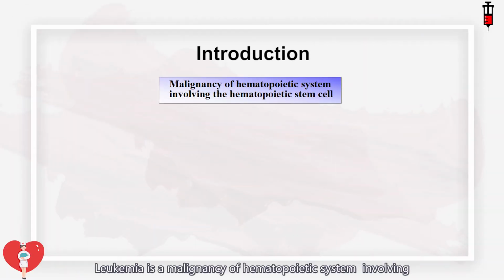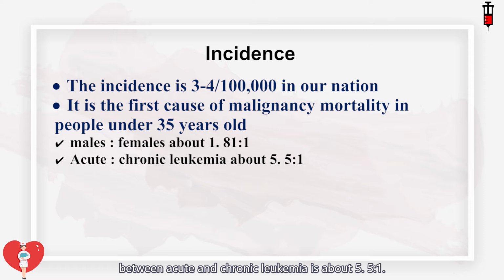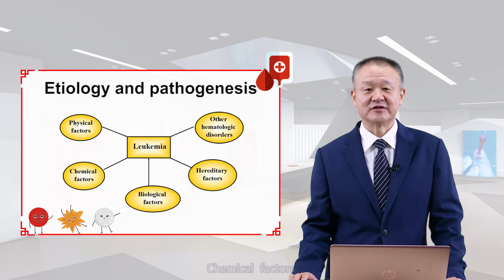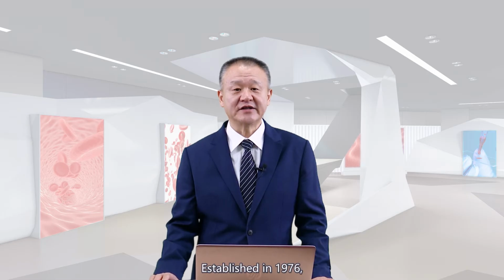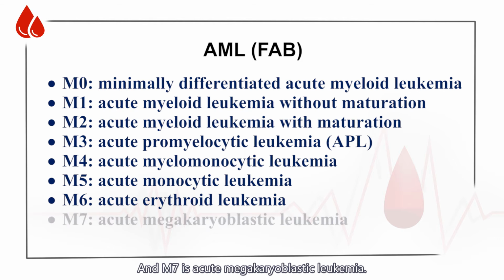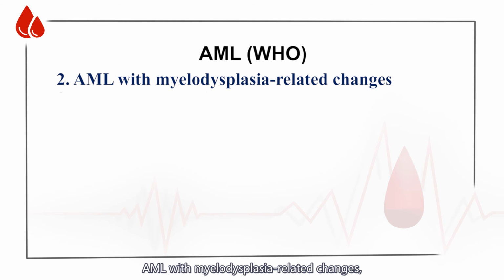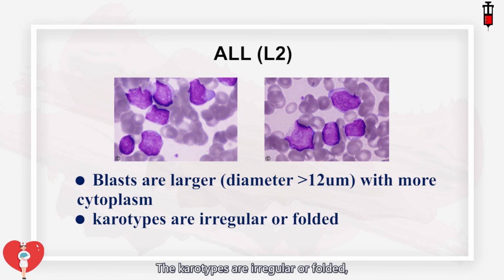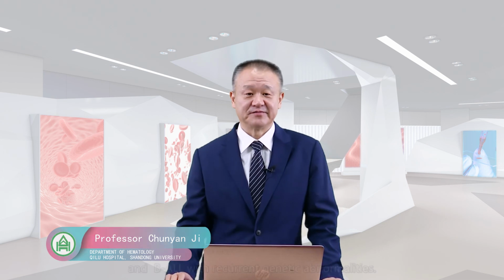2.1 The classification of leukemia.